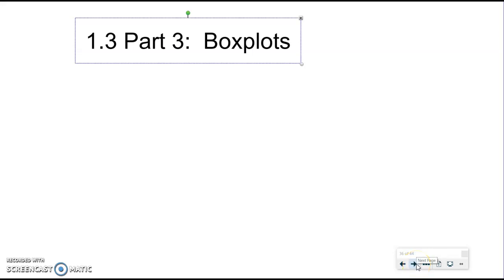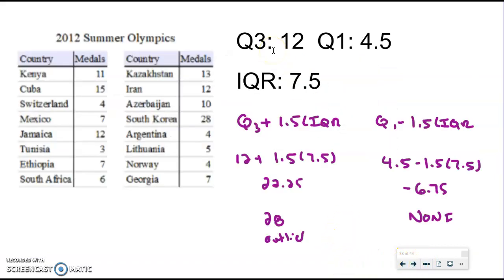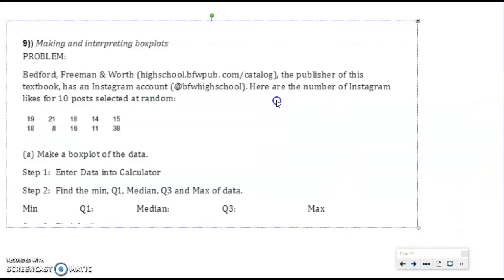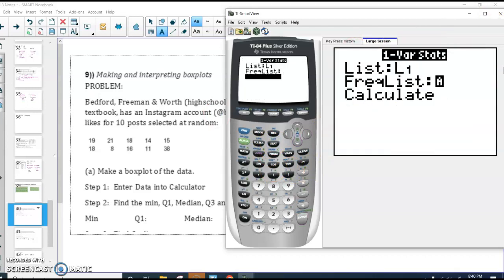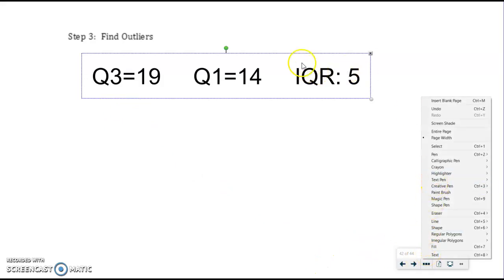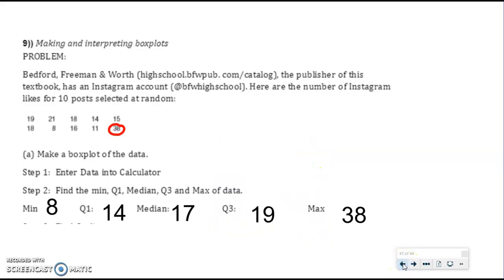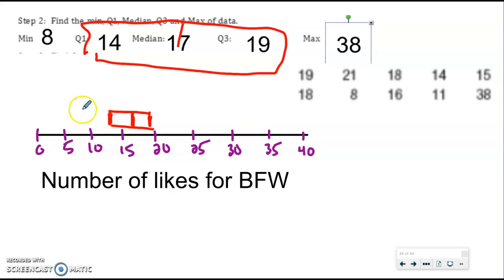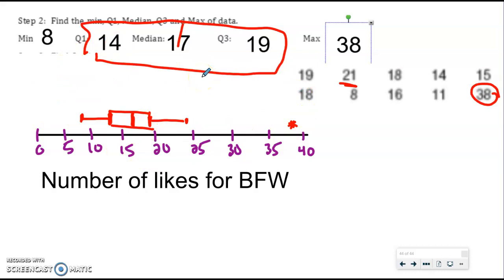Boxplots (Lesson 1.3)